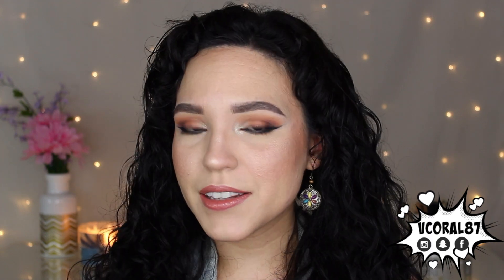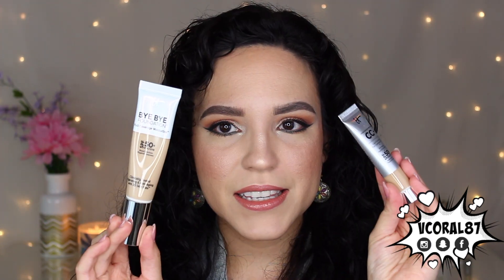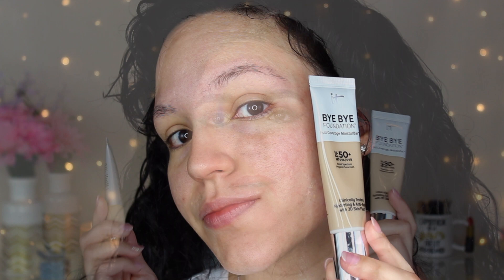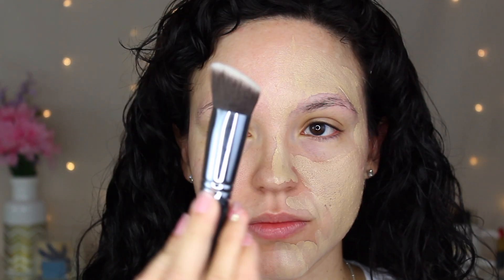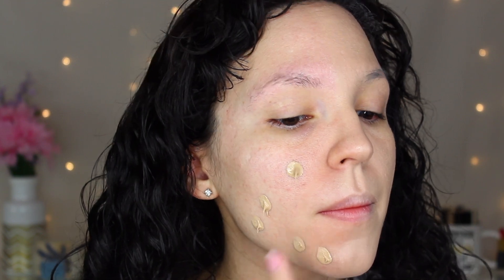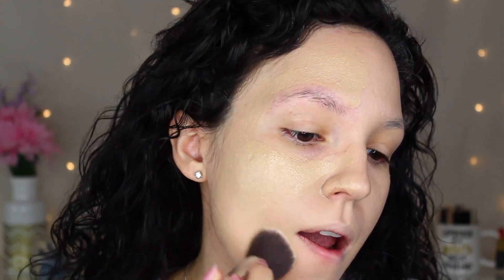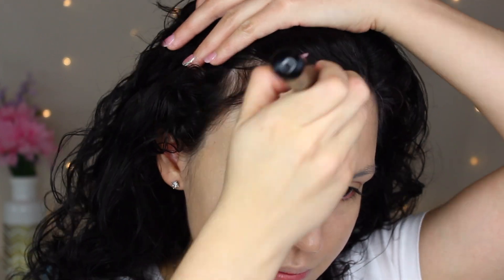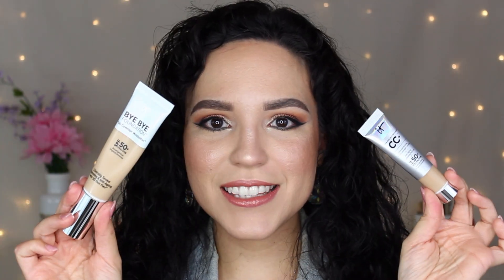IT COSMETICS | Bye Bye Foundation VS CC+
IT COSMETICS BYE BYE FOUNDATION VS IT COSMETICS CC+
(Click on the bell to be notified when I post!)

CATCH UP WITH MY VIDEOS!

MOMMY VIDEOS!

IT COSMETICS
BYE BYE FOUNDATION

Camera I use: Cannon T3i
Editing Software: Final Cut Pro